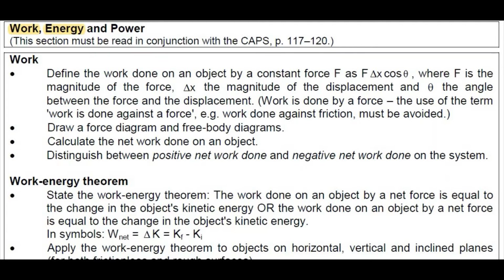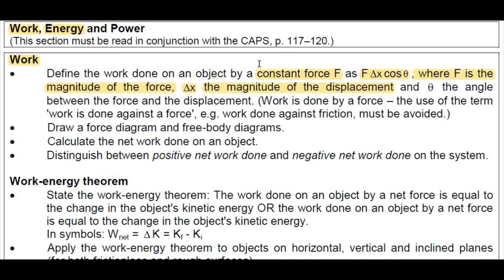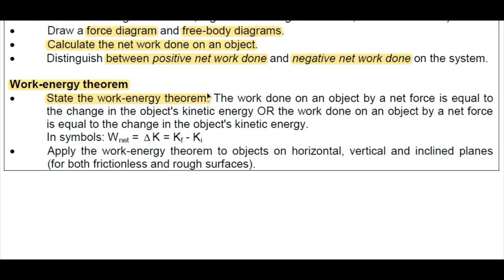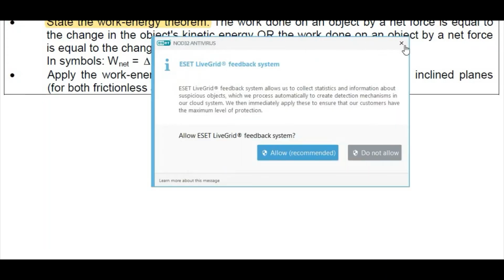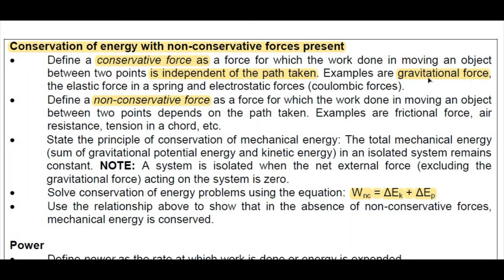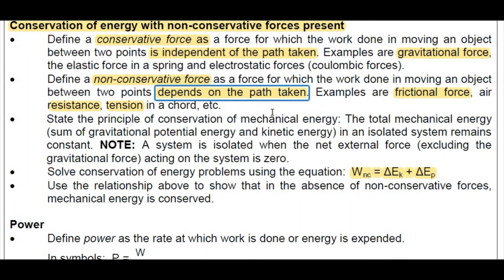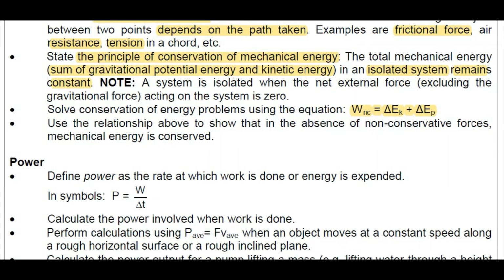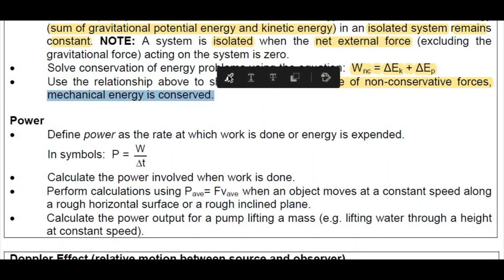Work Energy Power Grade 12